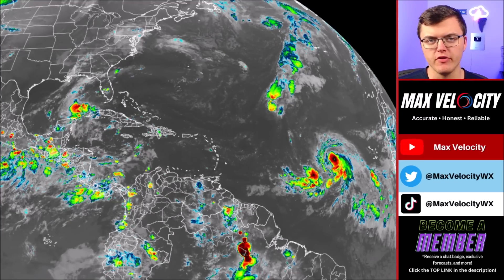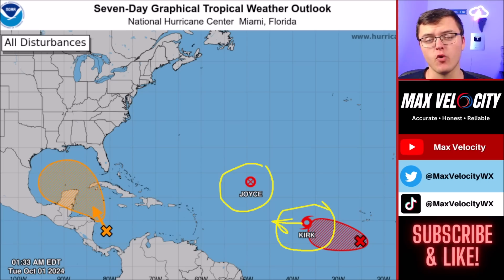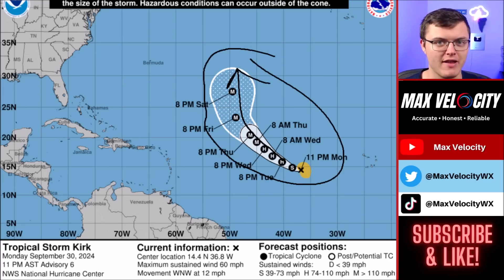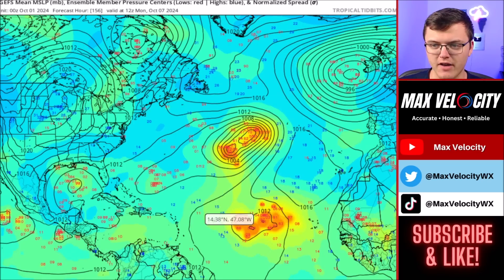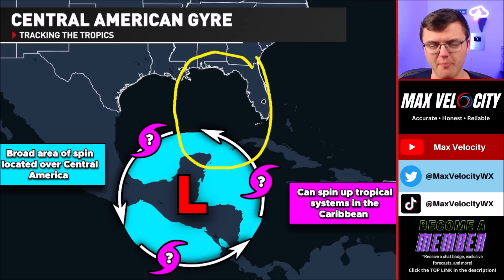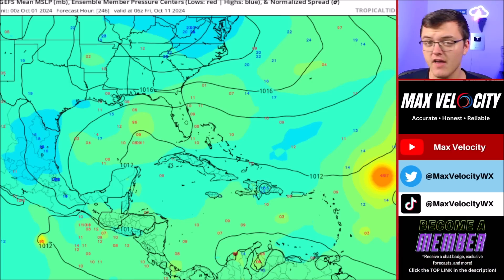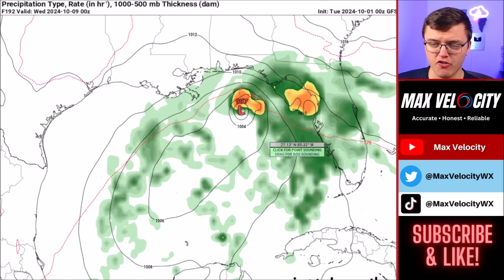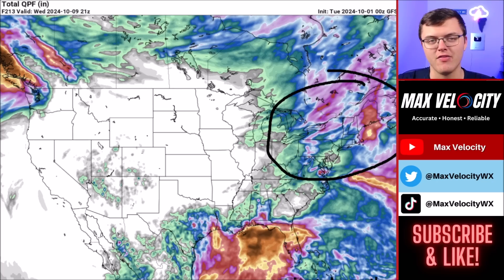Multiple Big Storms Are Forming...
In this forecast, we are breaking down two different hurricanes that are likely to develop in the Atlantic Ocean this week. Additionally, a tropical system may form in the Gulf of Mexico or Caribbean Sea this weekend, posing a risk for the Gulf Coast. Find the latest details of the weather across the United States in our latest weather forecast.

Shoutout to James Pettus for the graphic near 5 minutes in!

0:00 - Intro
0:21 - Tropics Right Now
2:07 - Two Big Hurricanes In The Atlantic Likely
4:49 - Gulf Coast Threat